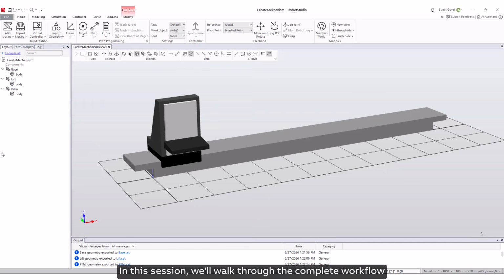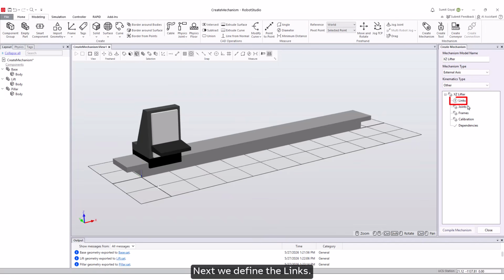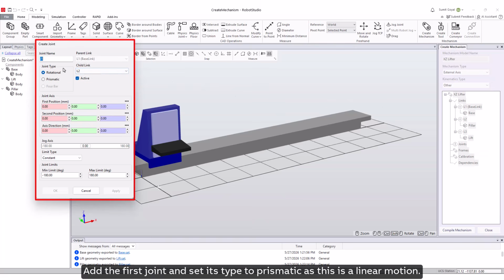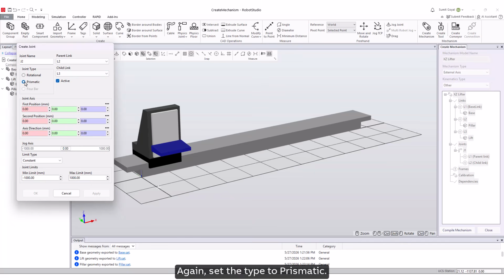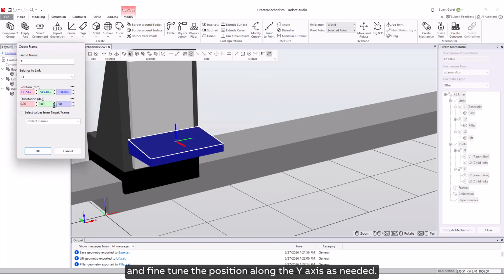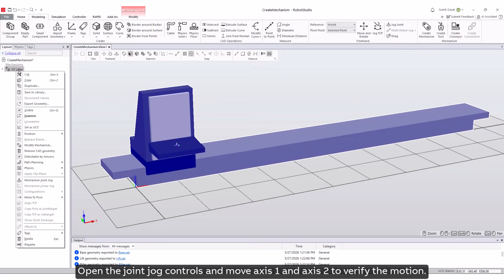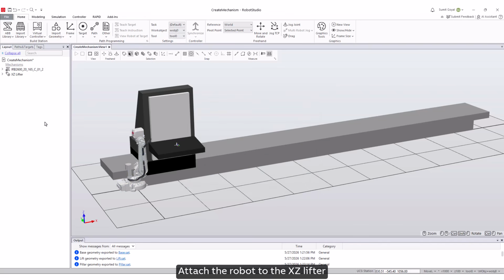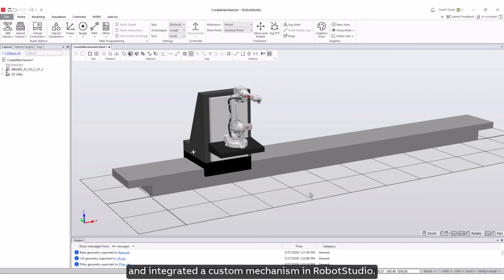RobotStudio® Tutorial – Create Mechanism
Learn how to create an XZ lifter mechanism in RobotStudio, including defining links and joints, testing motion, attaching an ABB IRB 2600 robot, and saving the setup as a reusable component.